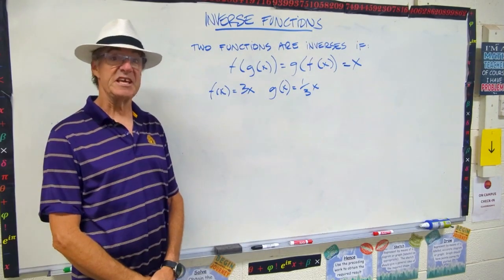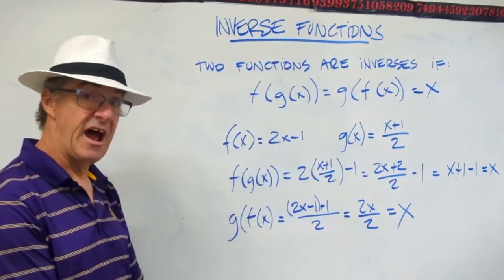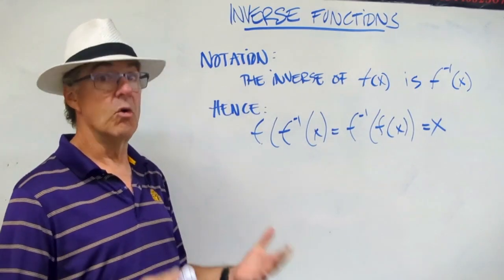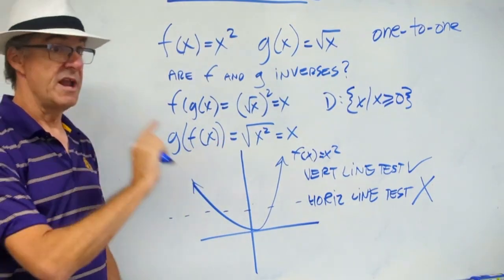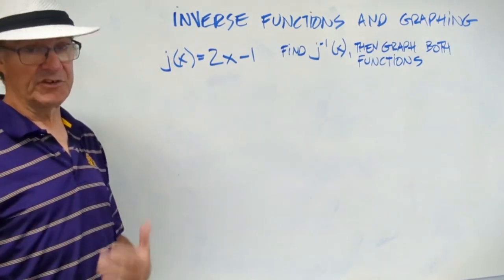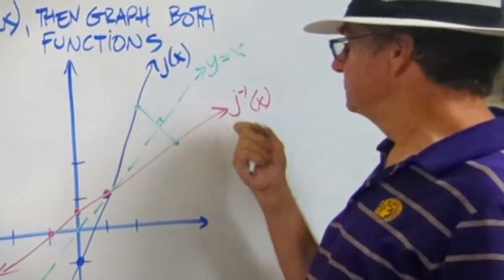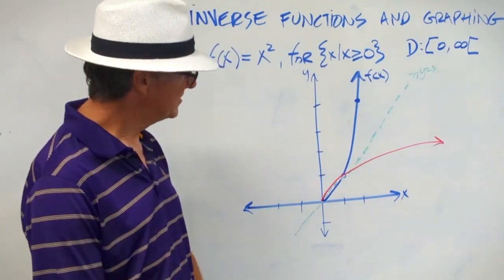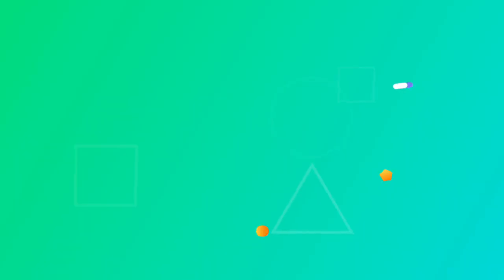Inverse Functions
Introduces inverse functions. Provides instructions for finding them with algebra. Explains graphing relationship between functions and their inverses.